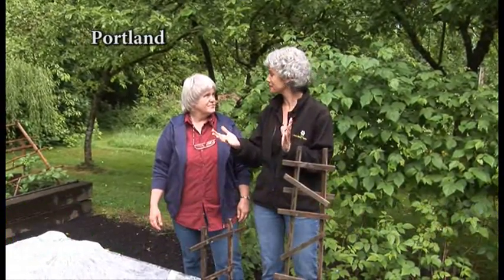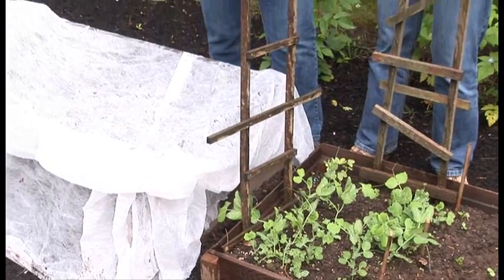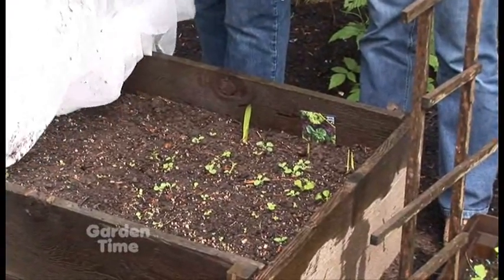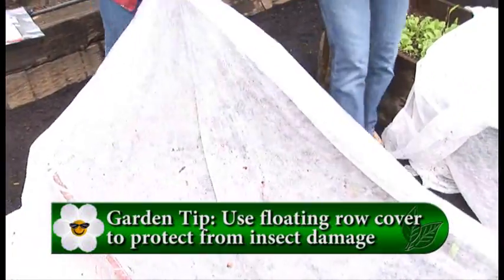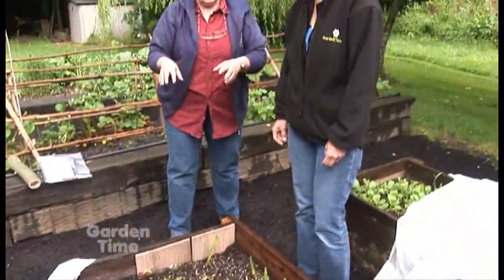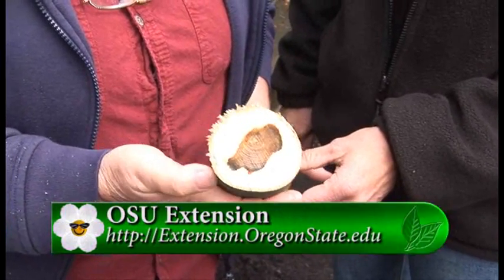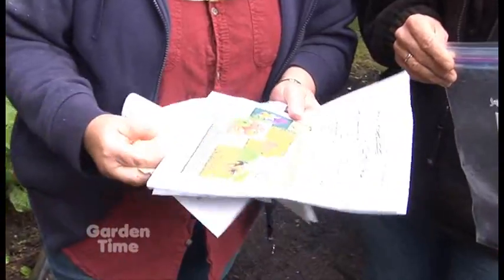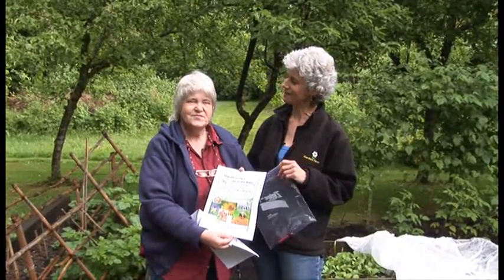Jans June Tips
Jan shows us how to control bugs in the garden and fills us in on the OSU master gardeners mini-college